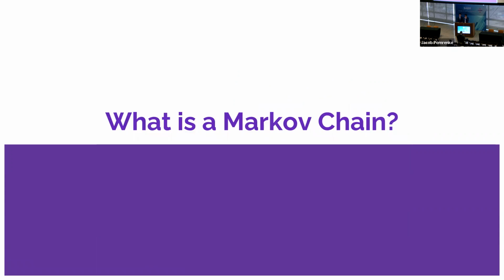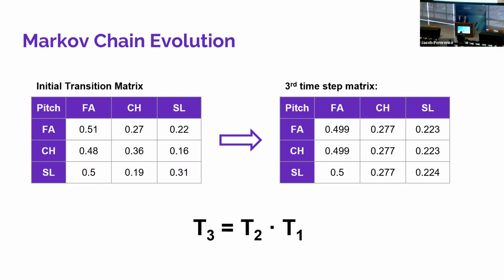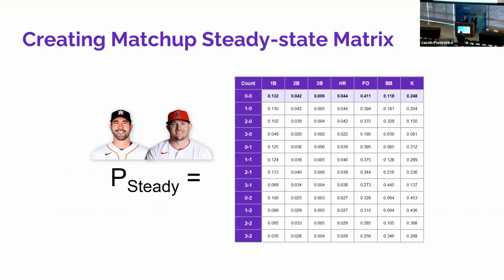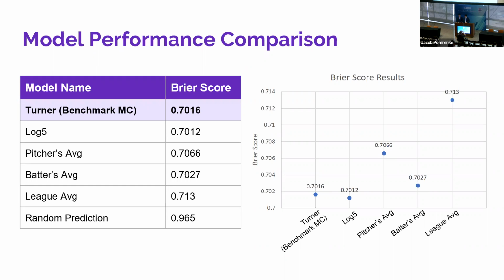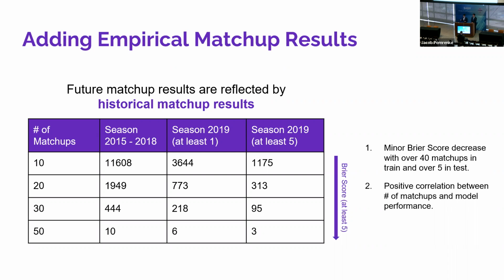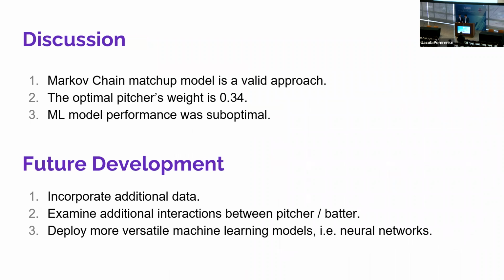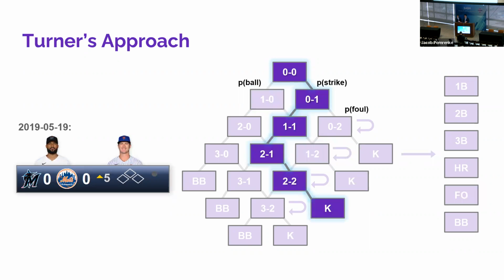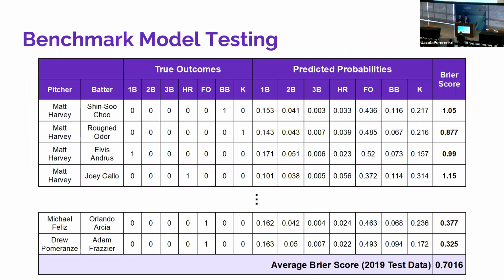2023 SABR Analytics: Jeff Jin and Chris Zexin Chen, "A Markov Chain Matchup Model"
On Sunday, March 12, 2023, at the SABR Analytics Conference in Phoenix, Arizona, Jeff Jin and Chris Zexin Chen gave a research presentation on "A Markov Chain Matchup Model Using Multi-Variable Approach."